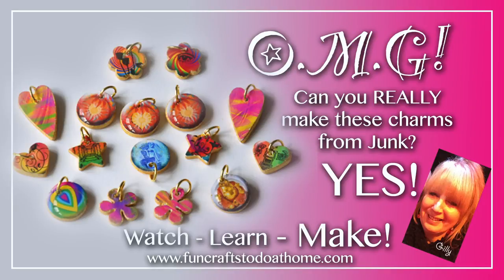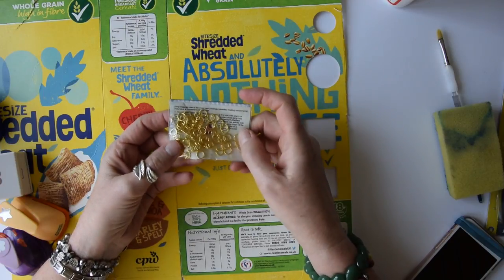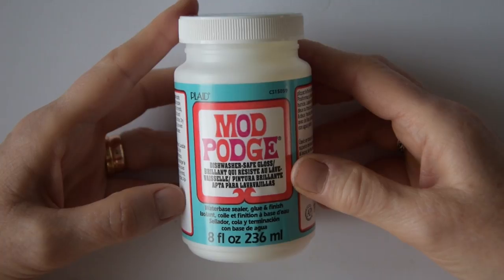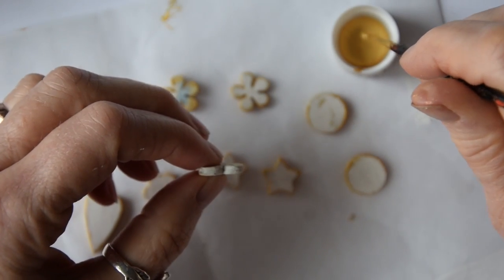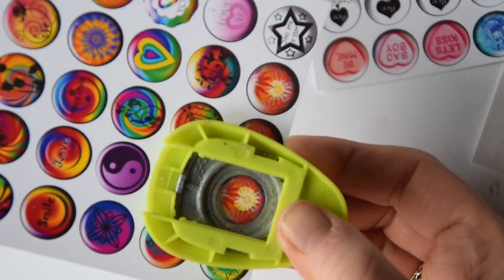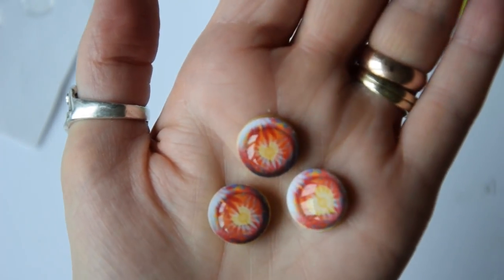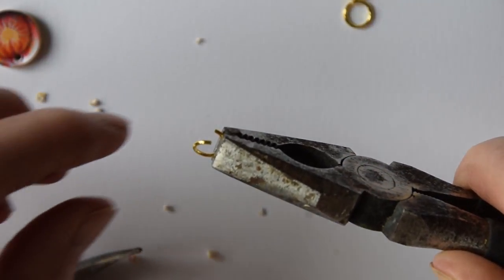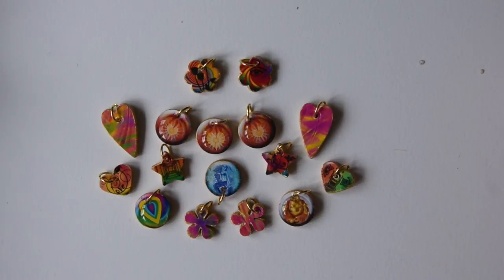How To Make Charms Out Of Cardboard (Step by step)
How To Make Charms Out of Cardboard was a challenge I had several years ago when I was a Maker for a US craft website. The tutorials we did were static ones with images and step-by-step instructions and my original tutorial is still out there somewhere!

As it's been a few years since my original tutorial, I decided to make another one showing how to make charms out of cardboard but this time, I wanted to make a video instead of using only images.

If you have ever wondered how to make charms out of cardboard, jump right into this video and get started - it's really easy and you can make some beautiful little charms out of cardboard.

If you want to know where you can get supplies and tools used in this video, visit my